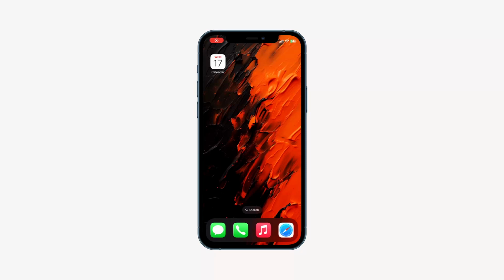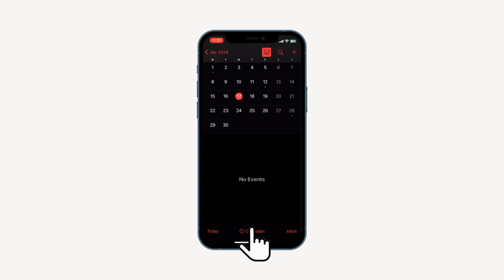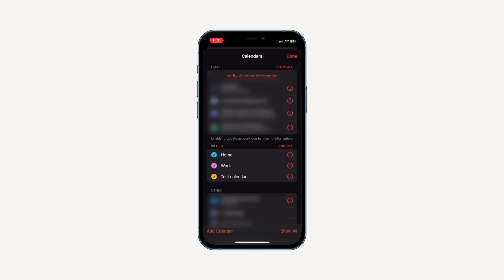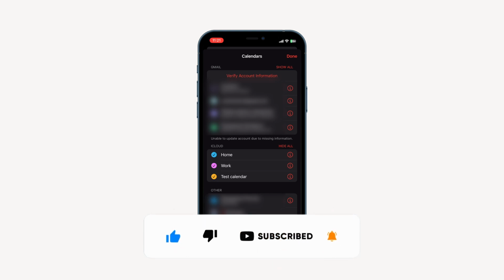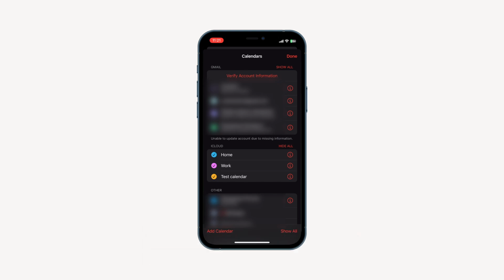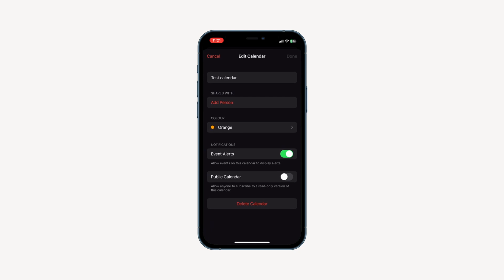How to Share iPhone Calendar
Description
In this video, I will show you how to share iPhone calendar